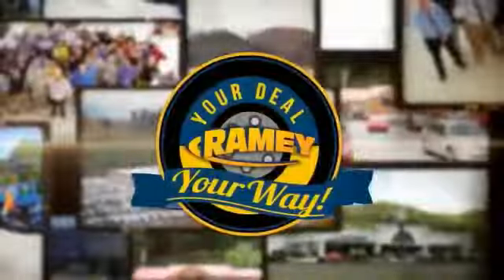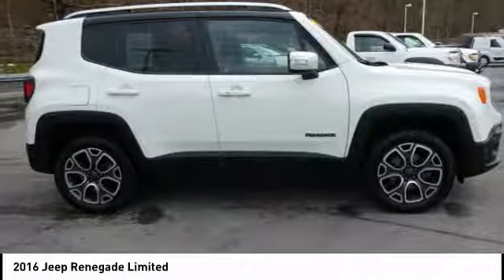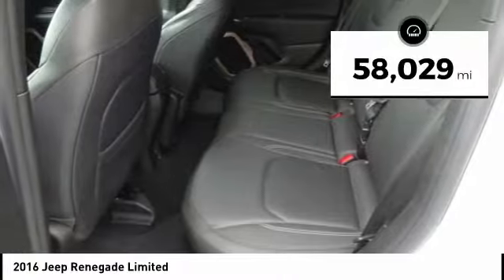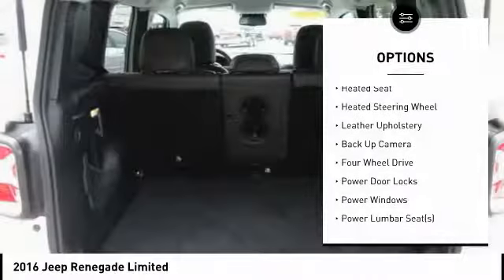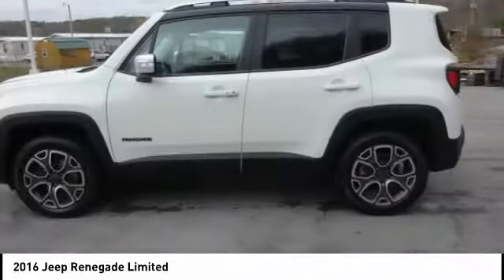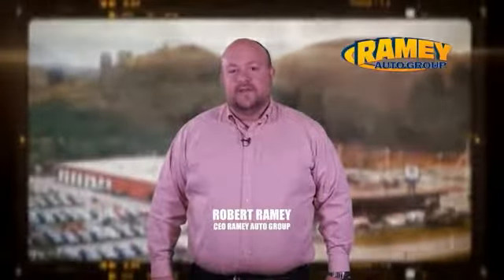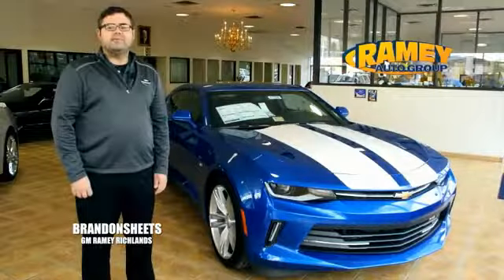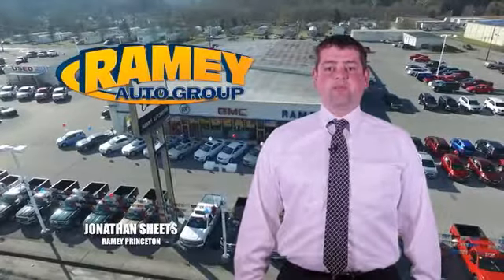2016 Jeep Renegade Princeton WV 2-Y588A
2016 Jeep Renegade Limited

Ramey Motors
127 Frazier Dr

GPC58408